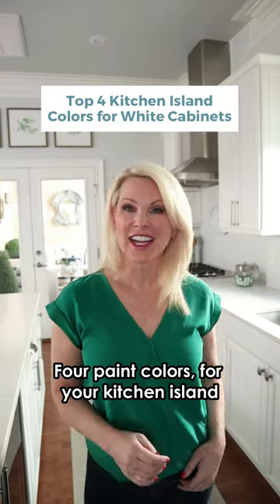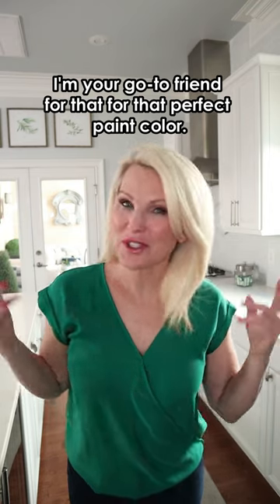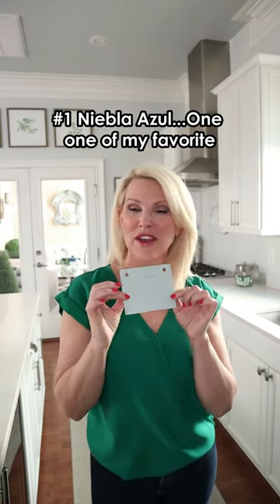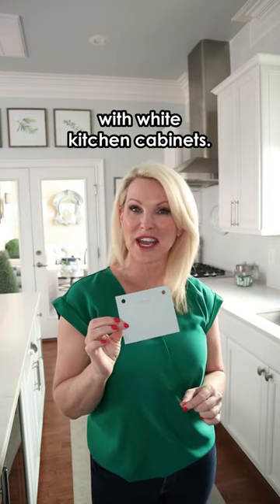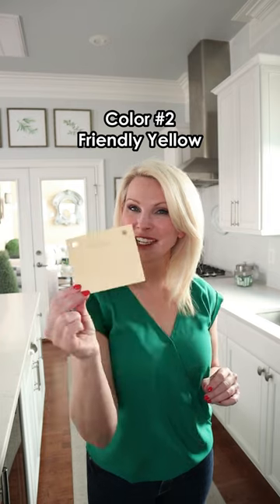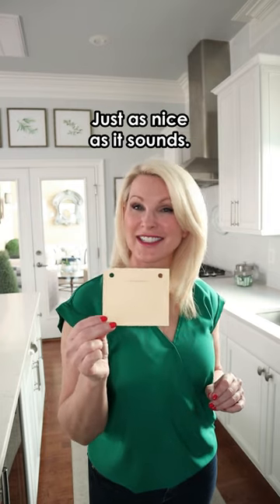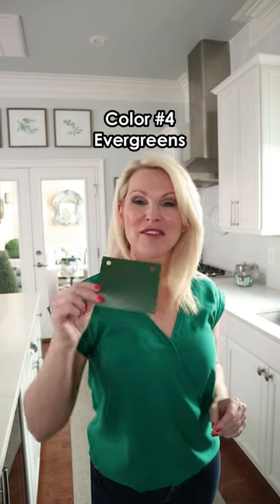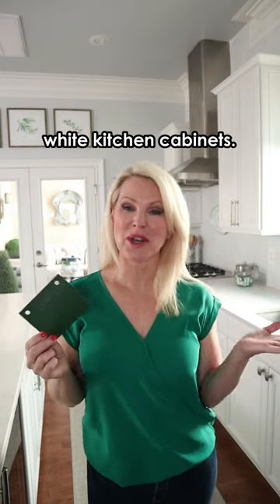4 Kitchen Island Colors for White Cabinets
Are you ready to paint your kitchen?

These four colors look great with white kitchen cabinets:
1 - Niebla Azul
2 - Friendly Yellow
3 - Salty Dog
4 - Evergreens

🖌️MORE colors here - Two Tone Kitchen Cabinets: 54 Paint Color Ideas